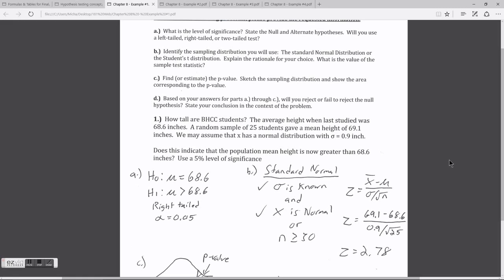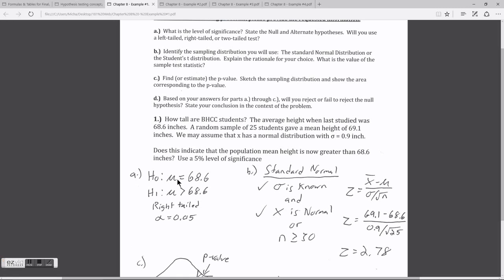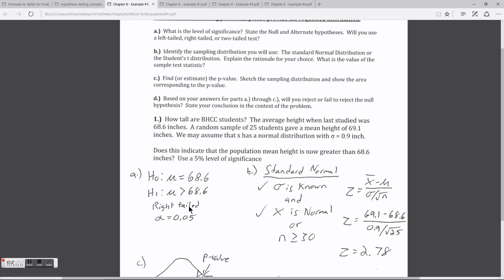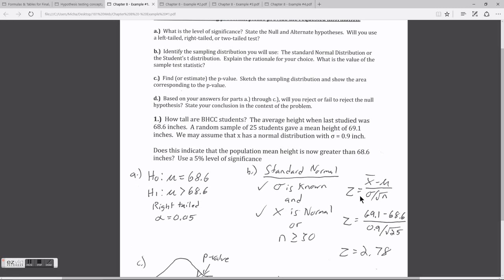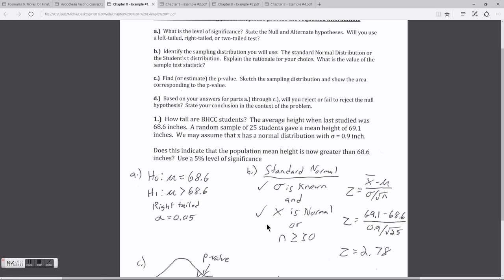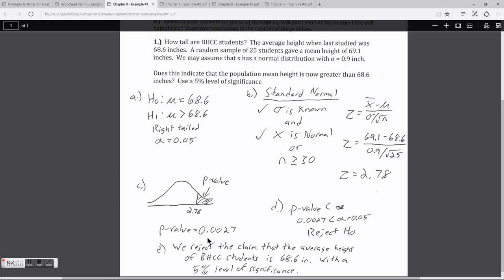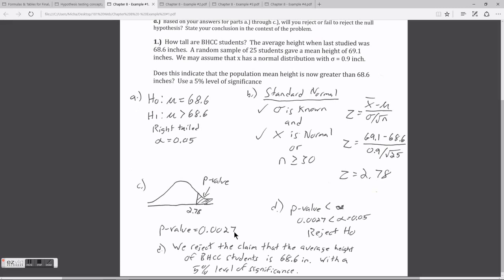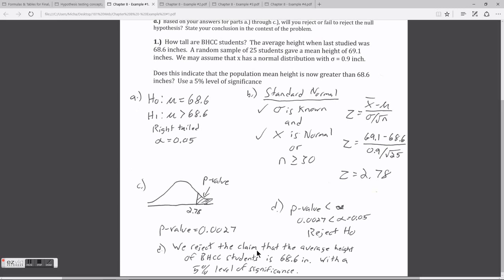Chapter 8 - Example #1